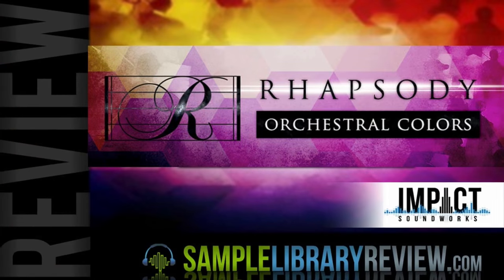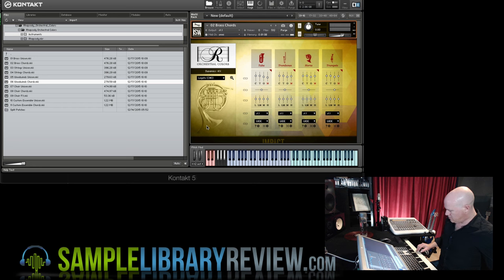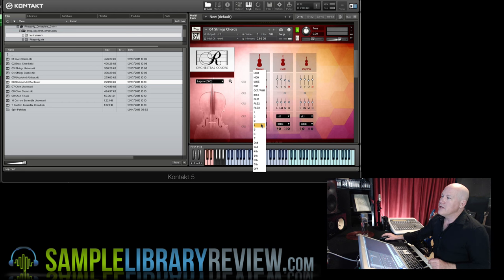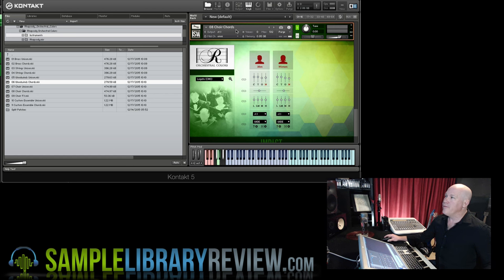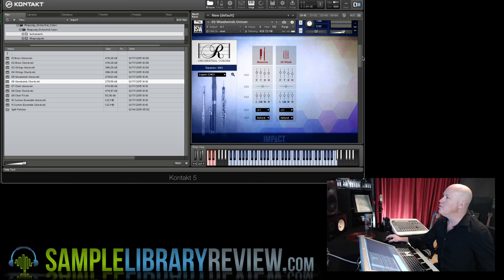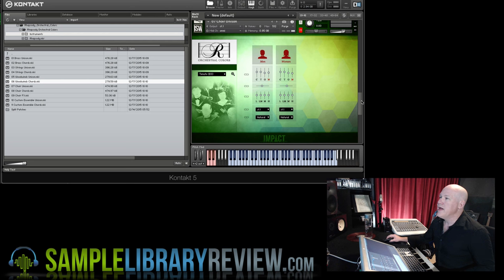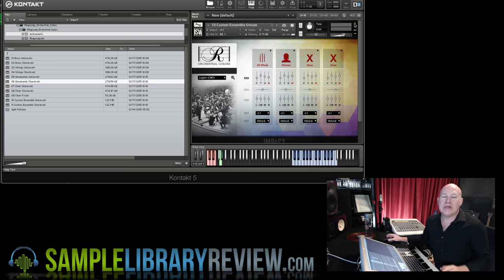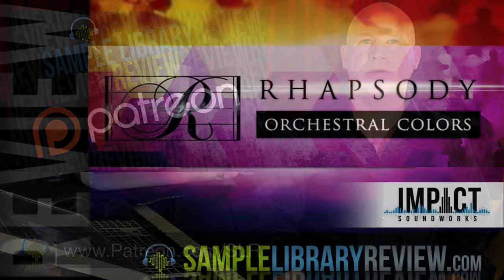Review Rhapsody Orchestral Colors from Impact Soundworks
Note that Impact Soundworks Orchestral Bundle, which includes Rhapsody Orchestral Colors is currently on sale for $99

See the Checking Out video of Impact Soundworks Orchestral Bundle

Impact Soundworks has broken the glass ceiling with Rhapsody Orchestral Colors by creating a great sounding set of powerful orchestral ensemble and chord tools that anyone can afford.